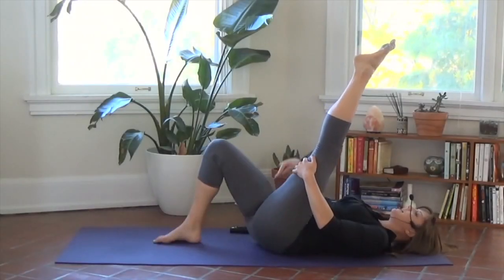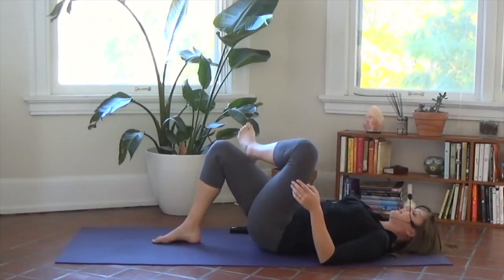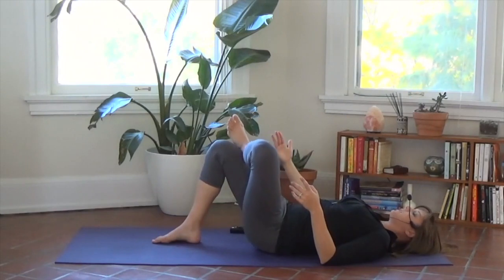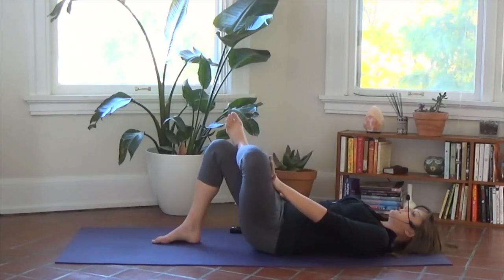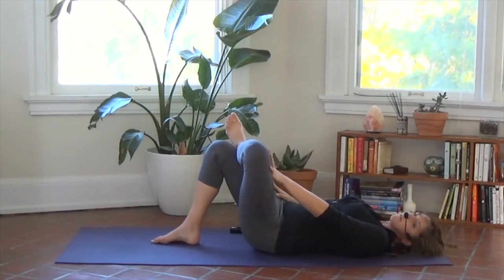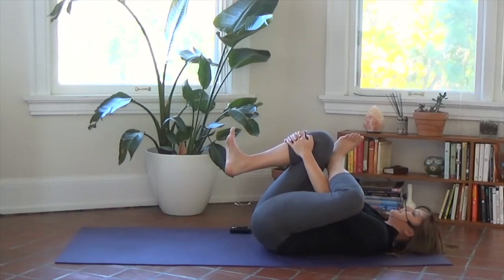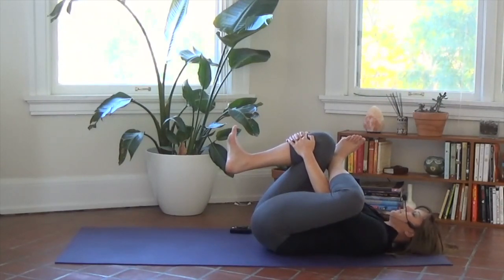How to Do Modified Pigeon Yoga Hip Stretch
Modified Pigeon is a yoga hip-opening stretch I recommend to almost anyone. Among other things, tight hips can cause knee pain and back issues. This is a great stretch to do on a regular basis to help keep yourself limber and pain free!